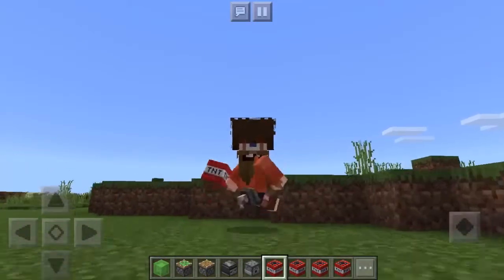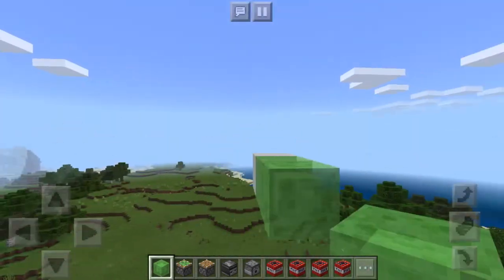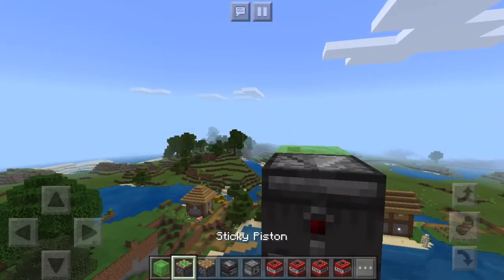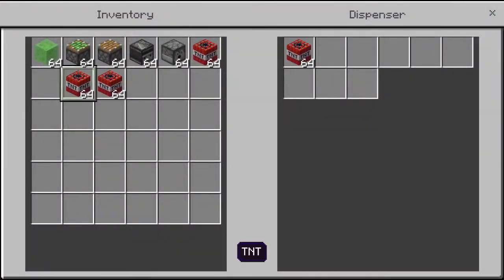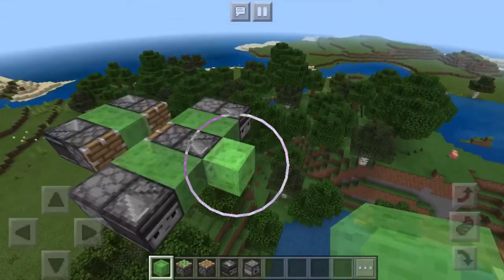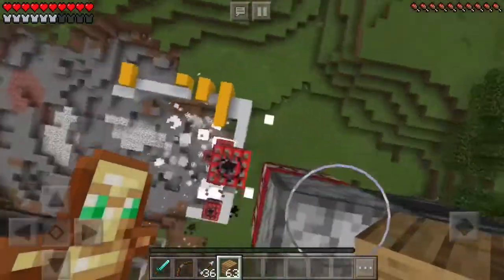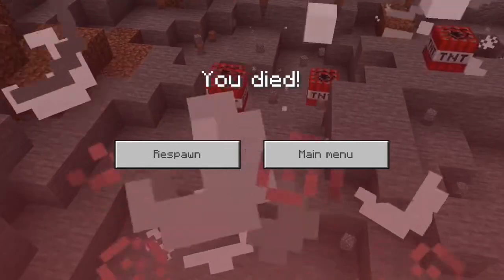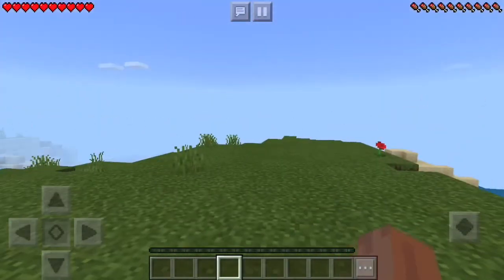How to Make a Bomber Plane In MINECRAFT (NO MODS)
This is a funny prank for you jut can be devastating for the player you pranked who spent their whole week trying to make a base for you to blow it up with this bomber plane no mods